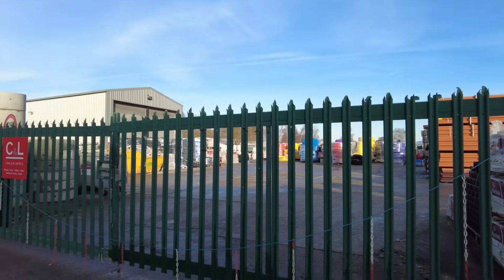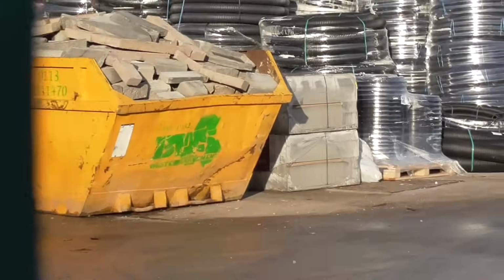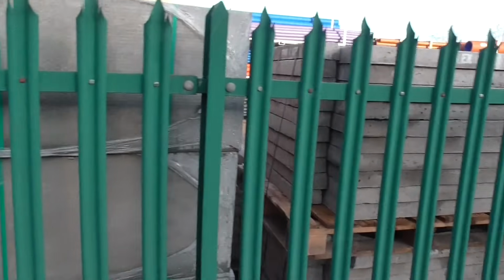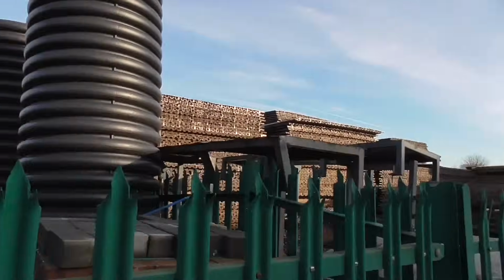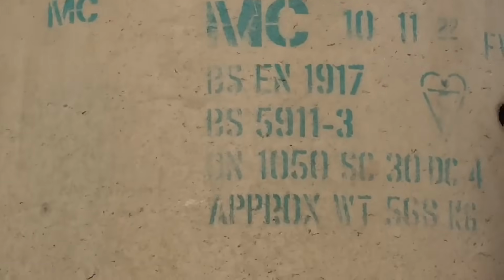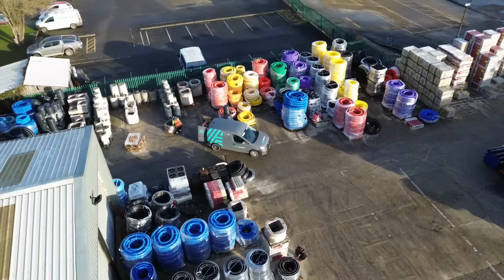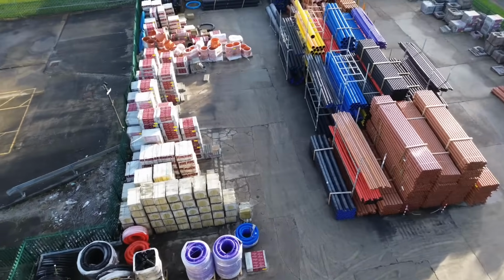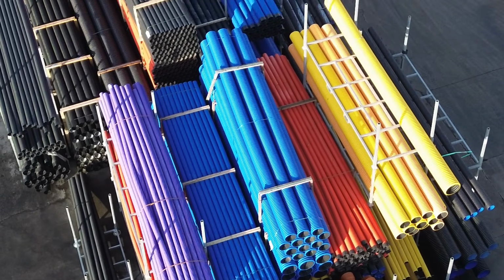Do You Not Have To Get Permission? ☝️🏭🎥📸✔️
Interesting little place this one...and then the "Boss" came out!

Watch the video to see what happens!!

🔗 LINKS TO MY GEAR
DJI Osmo Action 4K Digital Camera
DJI Mini 3 Drone Fly More Combo
DJI Pocket 2
Sony HDR CX405 Handycam
Apple iPad
Apple iphone Xs MAX
Apple Macbook Pro 2019